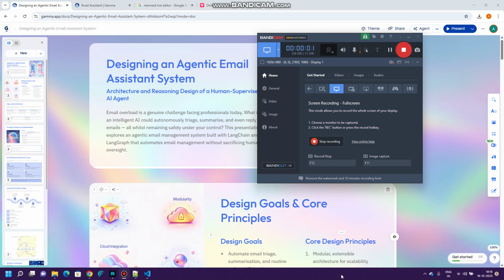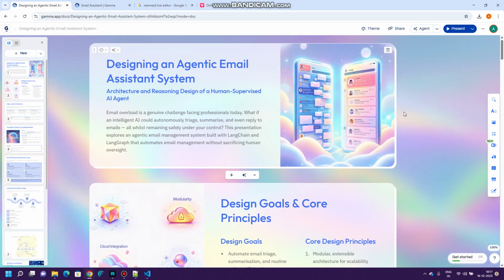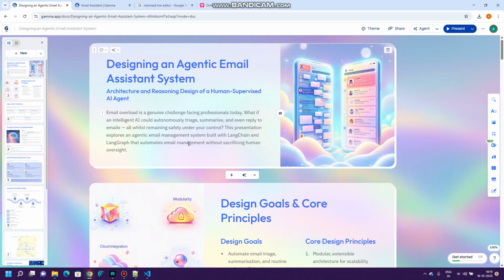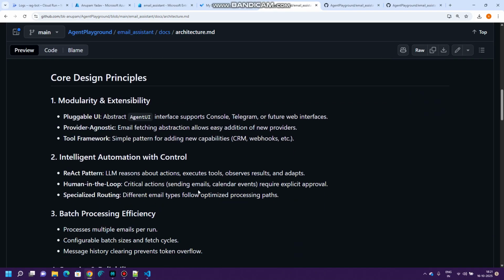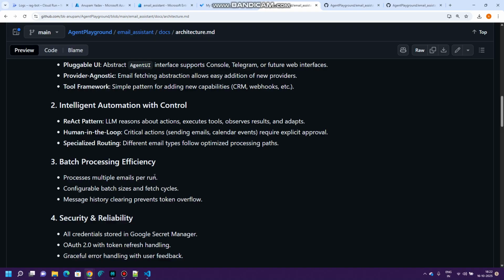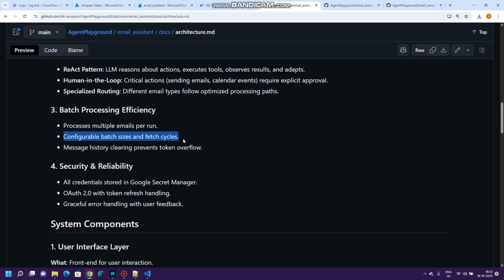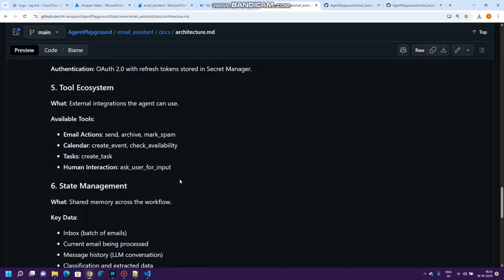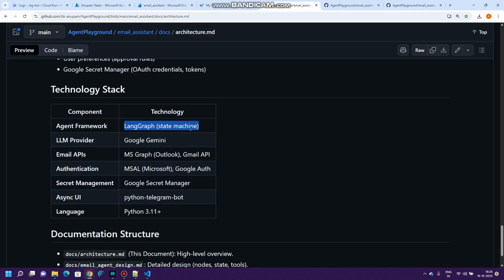Email assistant system design (part 1)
Multi part video series discussing the email assistant system design and architecture. We delve into how multi agent architecture and ReAct loop within a subagent works.